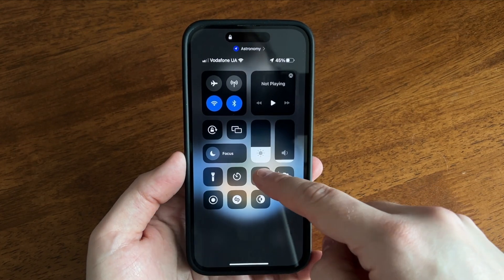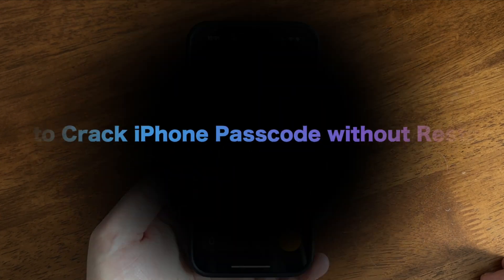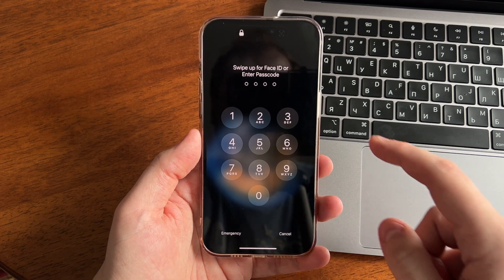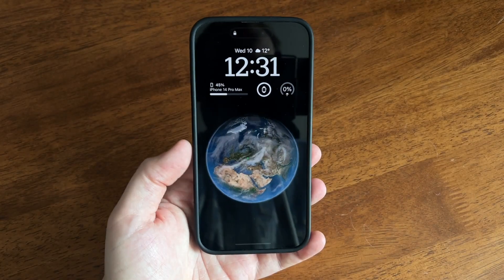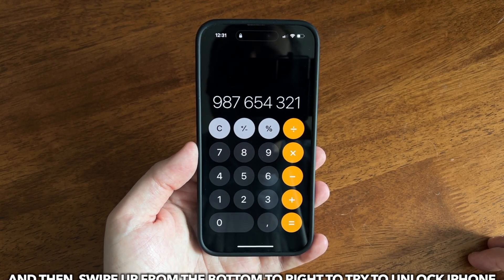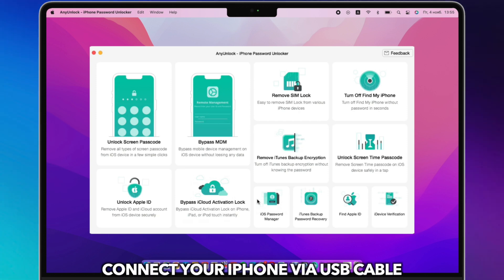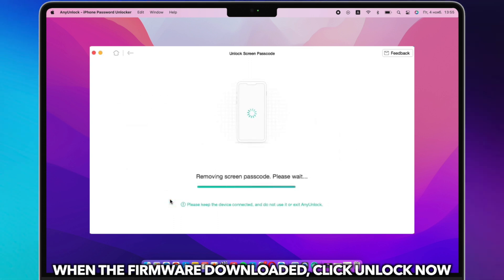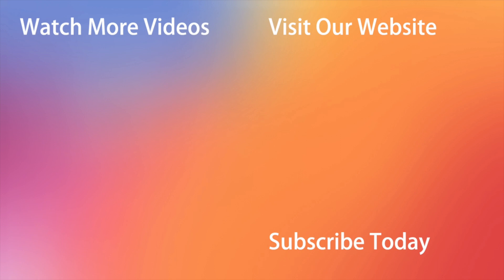[3 Ways] How to Crack iPhone Passcode without Restoring 2023 | No iTunes iCloud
Forgetting your iPhone passcode can be frustrating, you may want to find a way to crack your iPhone passcode without restoring. In this video, we will demonstrate 3 possible ways!

In this video, we will show you step-by-step how to unlock iPhone without losing data using a few different methods that don't involve restoring your device. Whether you're an iPhone user who has forgotten their passcode, or you're just curious about it, this video has got you covered!
00:00 Intro
00:25 Tip 1. Try Some Default Passwords
00:49 Tip 2. Unlock iPhone with Calculator
01:20 Tip 3. Unlock iPhone without Any Passcode